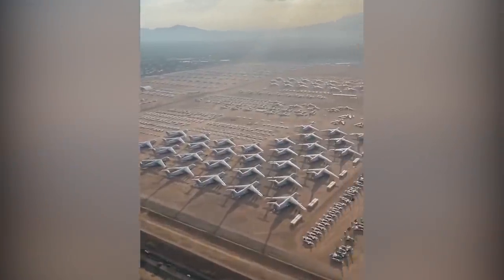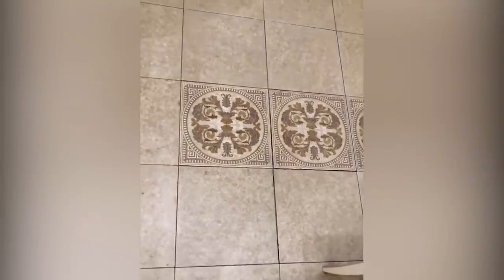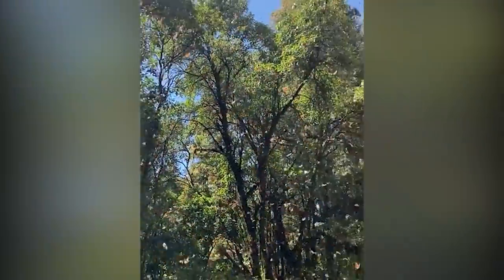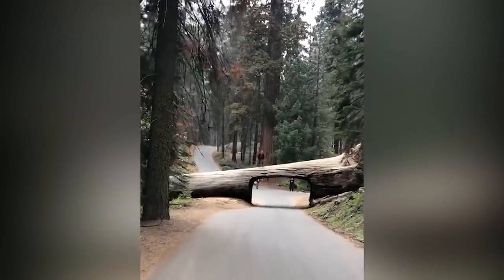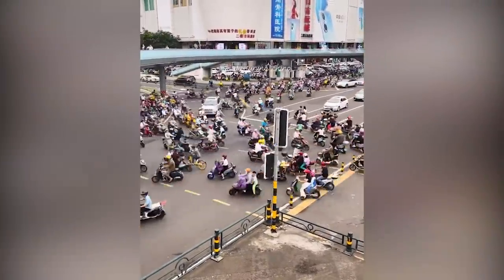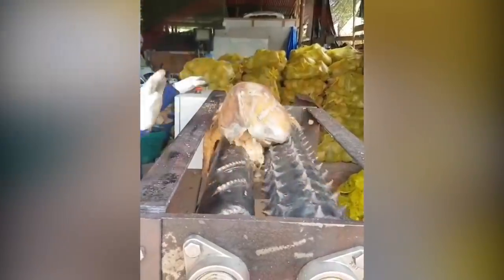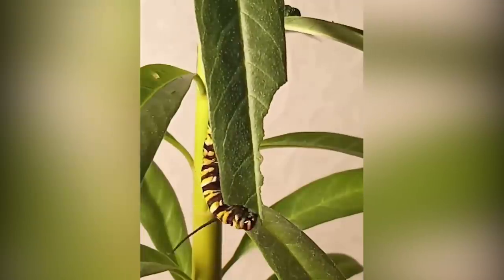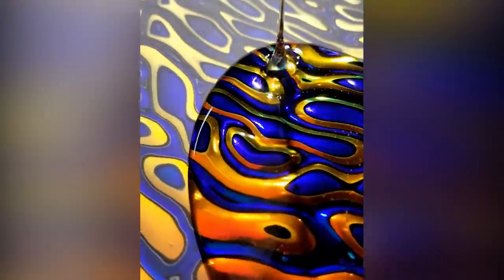If You Say WOW, You LOSE! (IMPOSSIBLE) #2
0:18 - This aircraft cemetery, also known as the Boneyard, stores 3100 aircraft.

0:54 - This person found a clever way of cleaning the dust on a car floor using a handheld massager.

1:41 - This tunnel looks as if it was inspired by spy movies. The fact the door becomes impossible to notice when it's closed is remarkable.

2:21 - Do you think this would prevent your car from being stolen?

2:54 - Every November, millions of monarch butterflies set flight on a remarkable 2,500-mile journey from the northeastern United States and Canada to their ancestral wintering grounds in the volcanic mountains of central Mexico.

4:08 - Impasto is a technique used in painting where paint is laid on an area of the surface thickly, usually thick enough that the brush or painting knife strokes are visible.

4:44 - Instead of removing this collapsed giant tree, someone made a tunnel out of it, which looks fantastic.

5:24 - This cyclist pulls off a wheelie after jumping a gap. There's such little room for error.

6:04 - Just looking at this busy intersection in China, we suppose, makes you dizzy. Would you dare to cross it?

6:46 - What you see is called electrical arcing. It usually occurs when a circuit becomes overloaded and overheats.

8:20 - With the help of this machine, dry coconut can be peeled within a few seconds.

9:20 - You can see a monarch caterpillar munching on a leaf in this time-lapse. Each caterpillar eats 175-200 leaves before the transition stage.

10:20 - This is called DichroQuilt - a composite made from many layers of dichroic films, pressed and laminated into 3D molds, then surfaced to reveal the layers.

Artist: Nomyn
Title: Senses